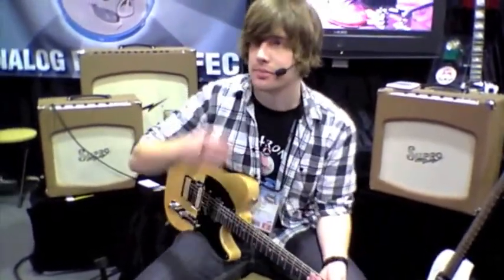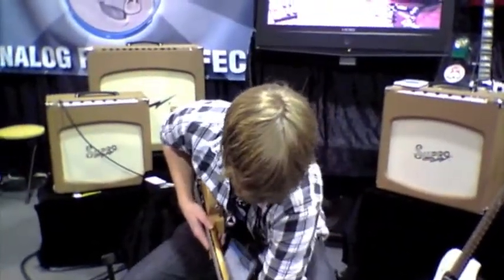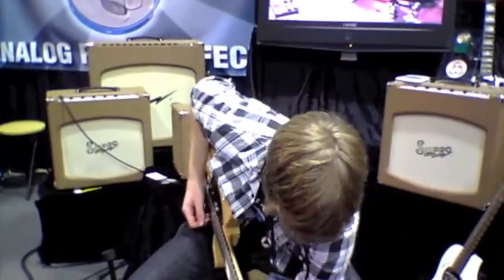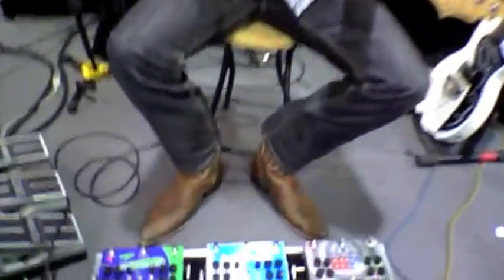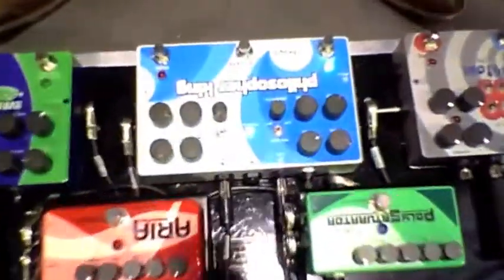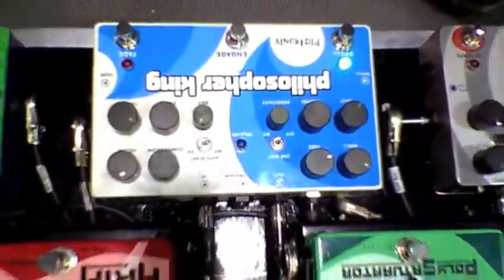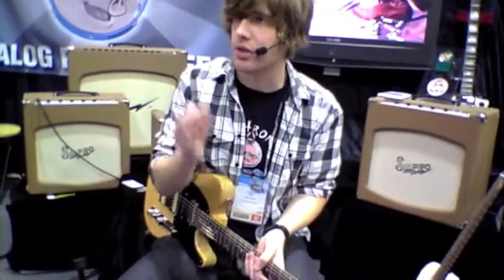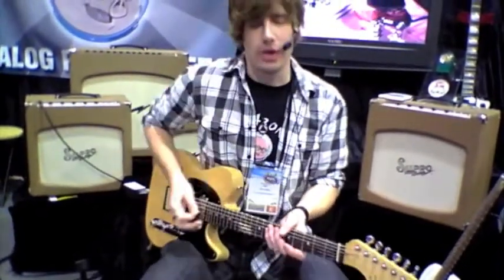Pigtronix Effects at NAMM 2010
Here's another clip from the 2010 Pigtronix booth at NAMM Show, Anaheim. Listen carefully. The audio quality is a bit poor.